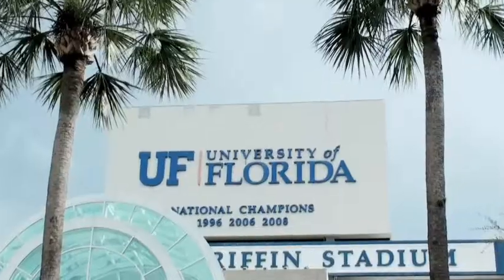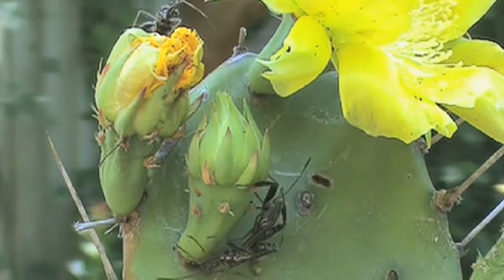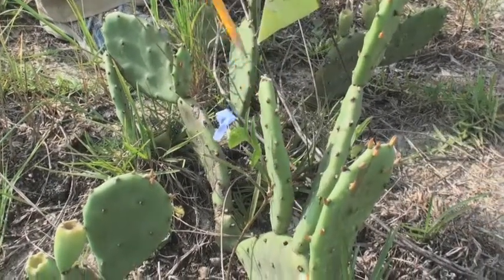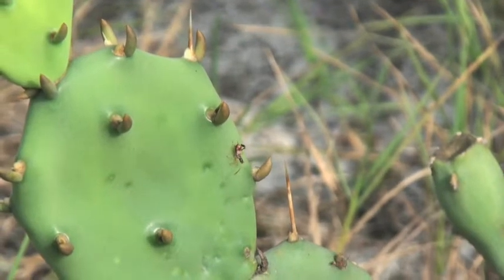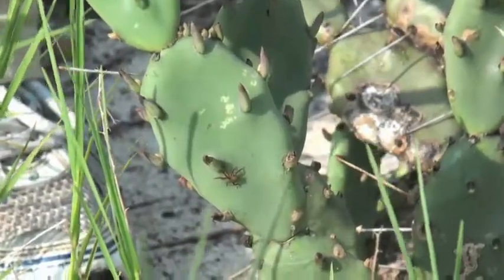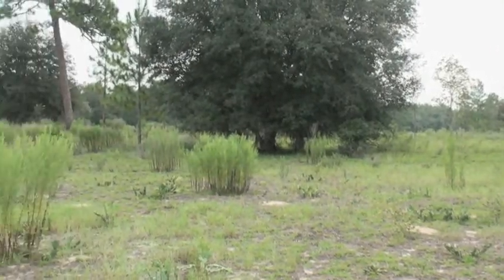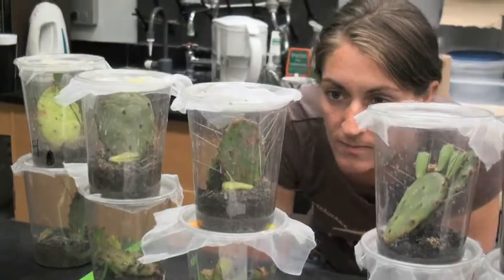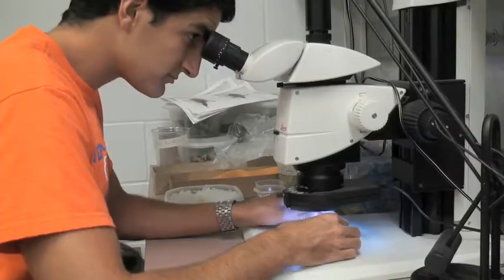Dr. Christine Miller Lab: Research, Outreach and Education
Welcome to the Miller Lab! Dr. Christine Miller discusses her lab's research on sexual selection in cactus bugs and its impact on science; lab outreach and bringing the public a greater understanding and appreciation of the natural world; and education of undergrads and their opportunities for lab research experience in the Miller Lab.

Produced by the Miller Lab at UF/IFAS Entomology and Nematology Department.